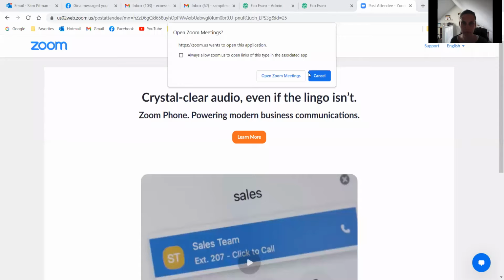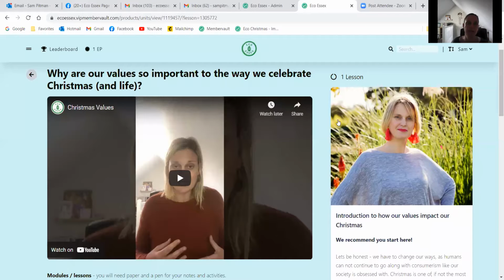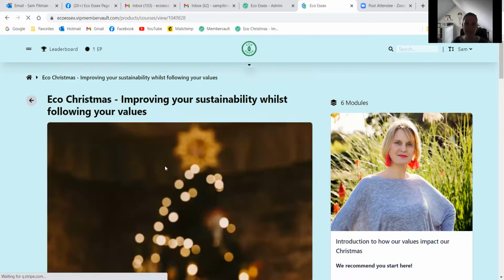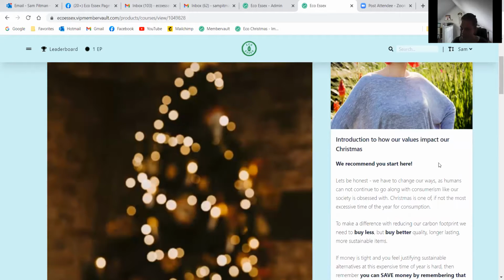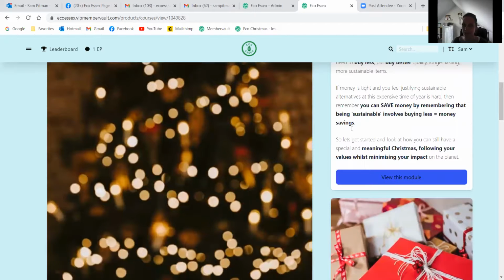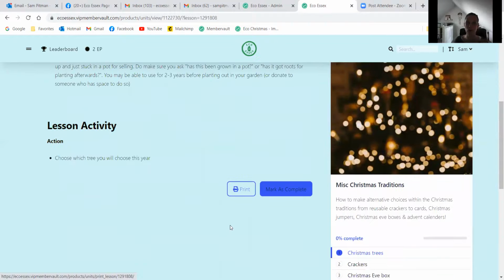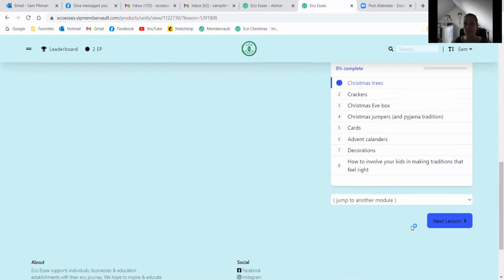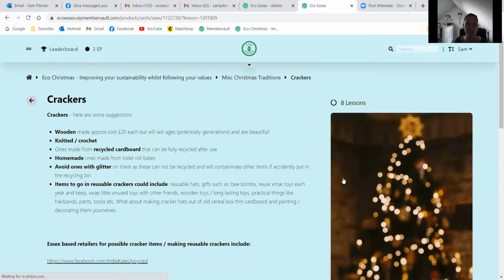What is the Eco Christmas workshop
To show you what the workshop is before you purchase